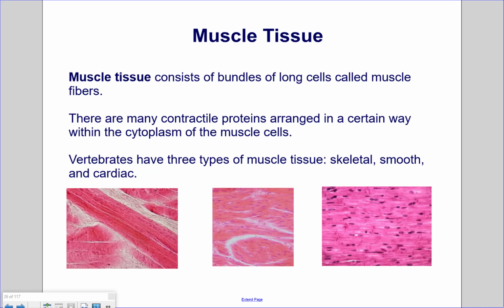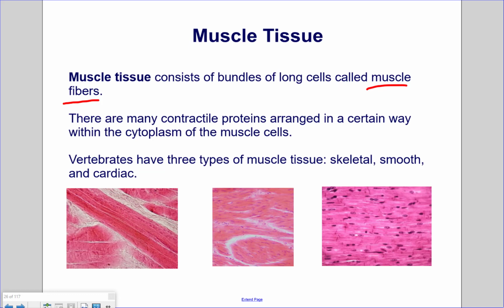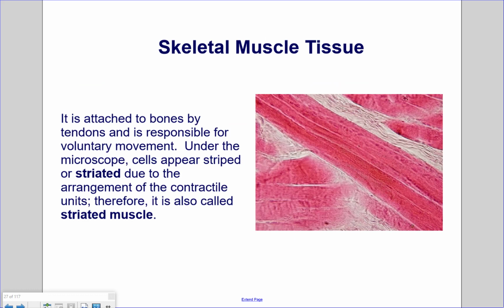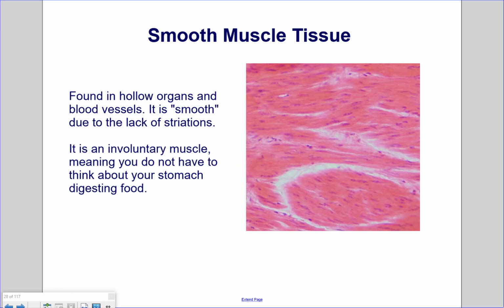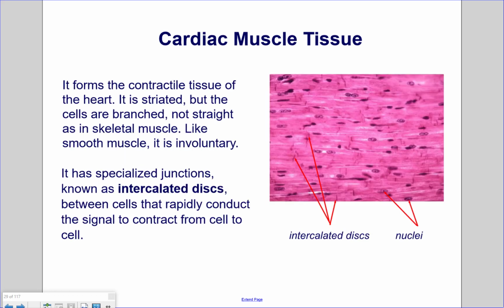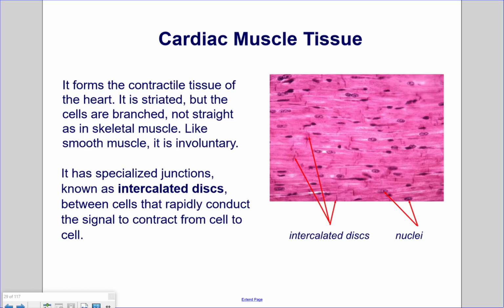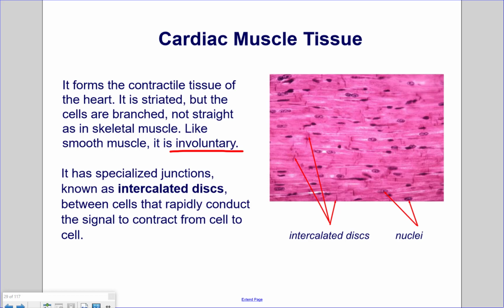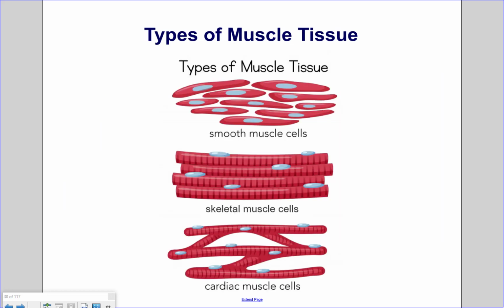Bio AandP Tissues Pt 3